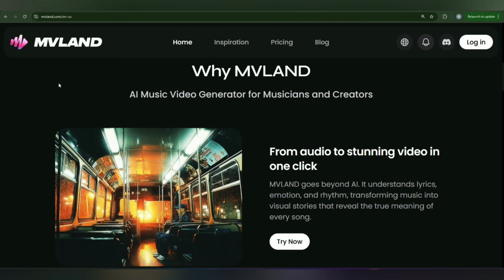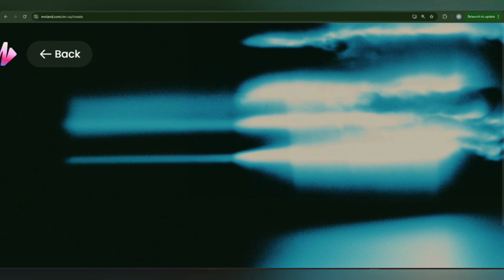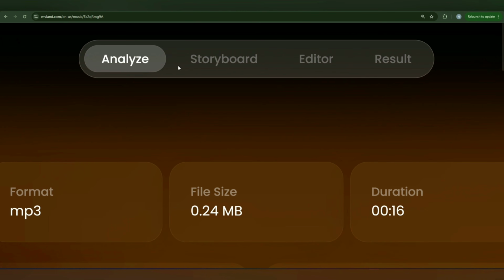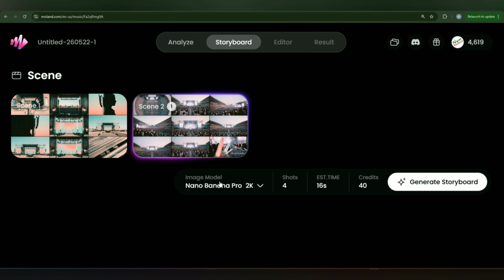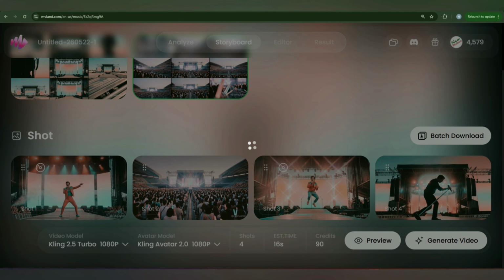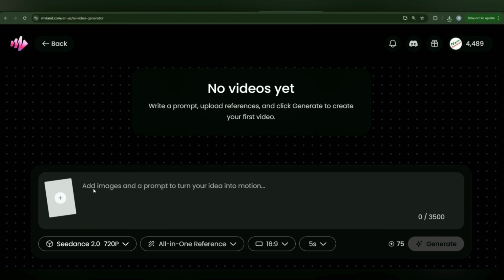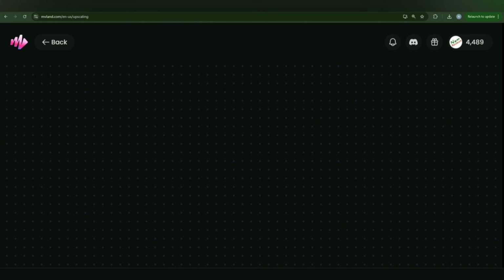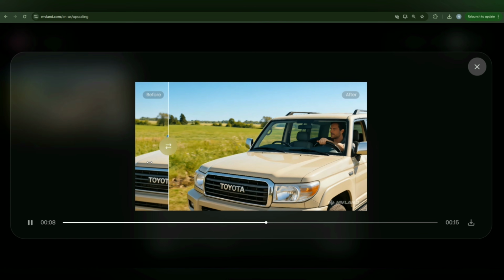MVLAND AI Tutorial & Review 2026 | Easy AI Music Video Creation for Creators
Discover how MVLAND can help streamline the process of creating AI-powered music videos. In this video, I provide a complete walkthrough of the platform, explore its key features, and demonstrate how it can be used to generate creative visuals for music and other multimedia projects.

This review is designed for musicians, video editors, digital creators, marketers, and anyone interested in AI-assisted content creation.

📌 Chapters Covered

✔ Introduction to MVLAND
✔ Platform interface overview
✔ AI music video generation workflow
✔ Visual styles and customization
✔ Creative features and tools
✔ Export options and output quality
✔ Pros and considerations
✔ Final thoughts

Whether you're experimenting with AI video tools or looking to improve your creative workflow, this tutorial offers a practical overview of MVLAND's capabilities.

This video is for educational and informational purposes only. It represents an independent review of the platform based on available features at the time of recording.